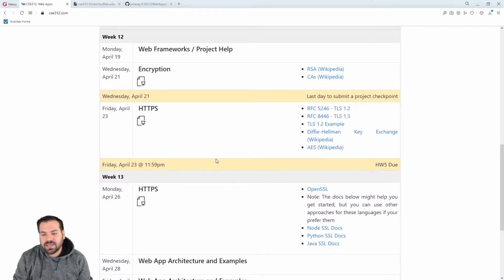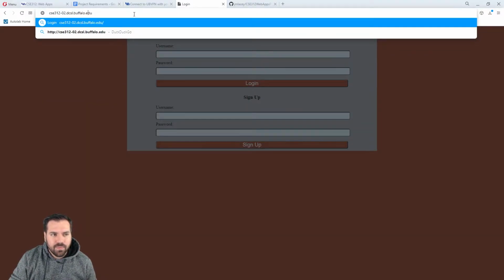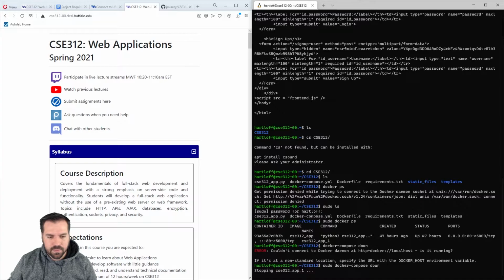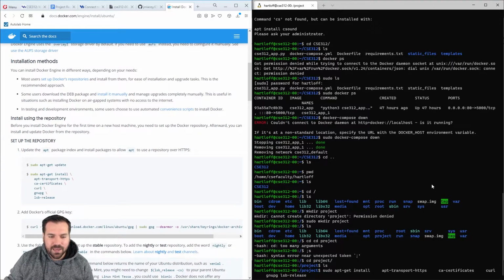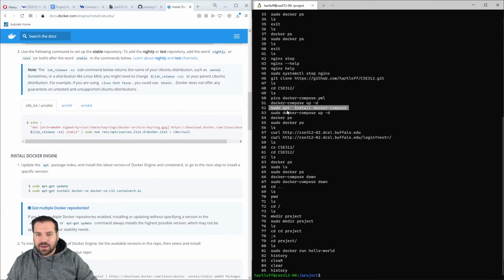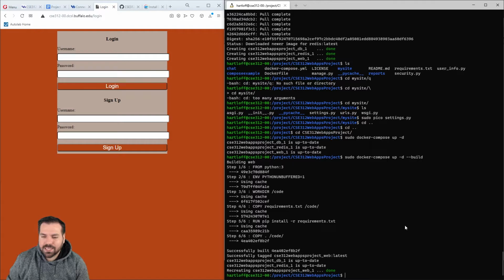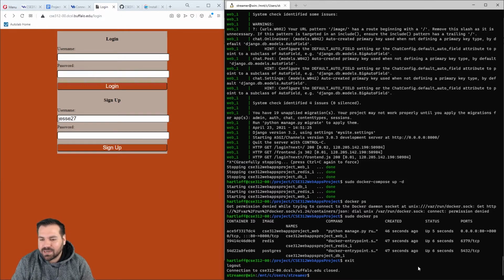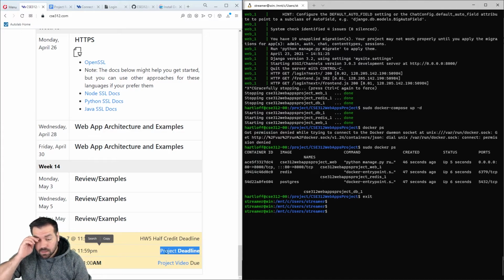[CSE 312] Lecture 33: HTTPS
Topics covered: TLS, Diffie-Hellman Key Exchange